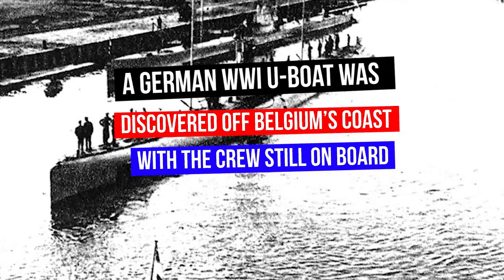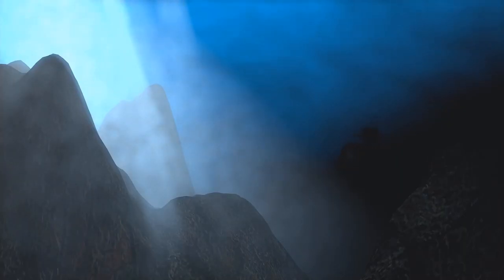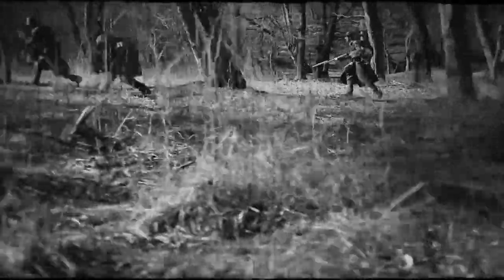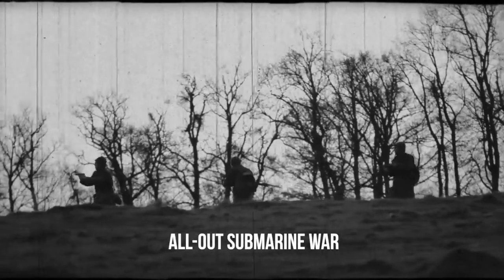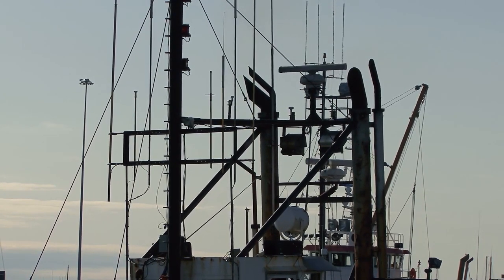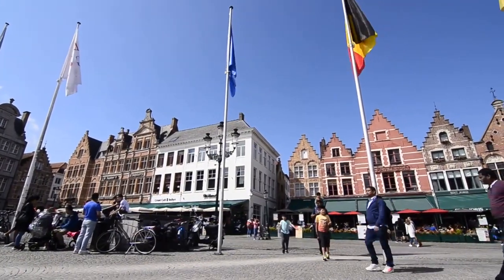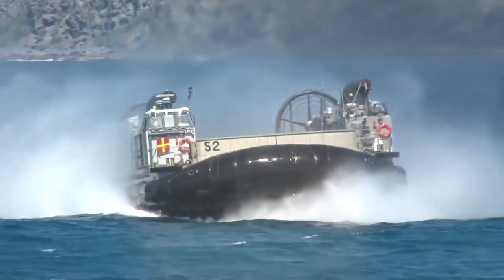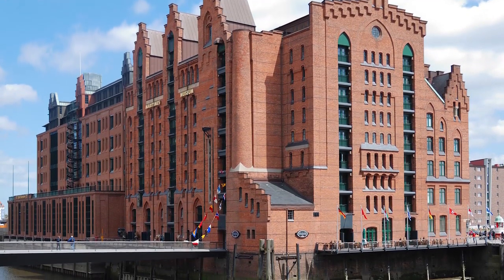A German WWI U-Boat Was Discovered Off Belgium’s Coast…With The Crew Still On Board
In the midst of World War I, one of Germany’s main tactics was to wage a daring and destructive campaign against the British shipyards. Using shistory, boat was discovered, boat discovered year, boat discovered pyramids, ubmarines and U-boats, Germany hoped to prevent food and materials from reaching Britain and managed to sink over 5,000 British vessels in their attempts. However, Germany also lost assets in the process with over 178 boats and 5,000 submarines lost to depths.
Now over 100 years later, one of these U-boats has been found off the Belgian coast. You won’t believe what they found inside.